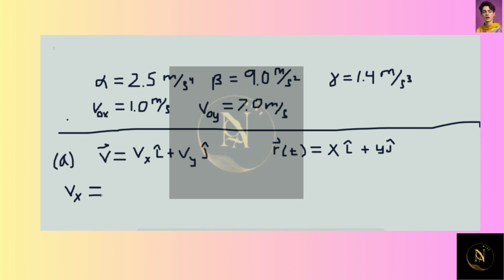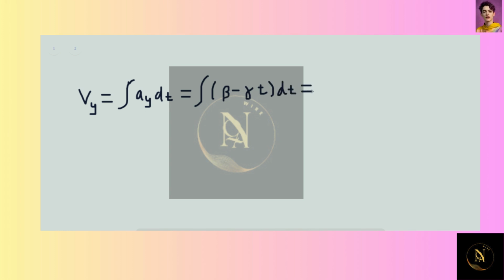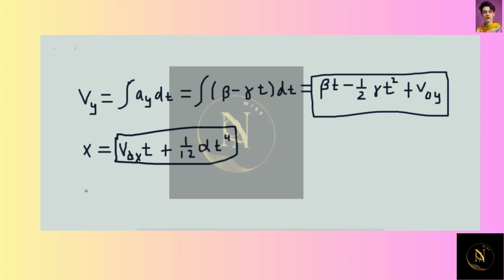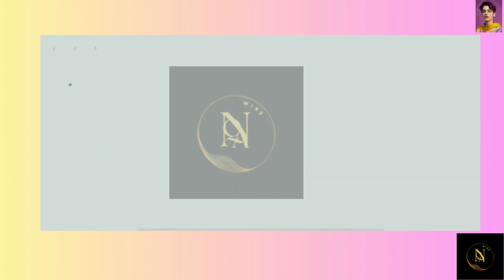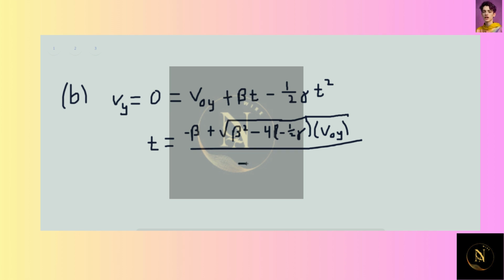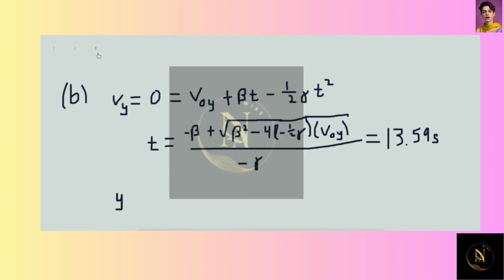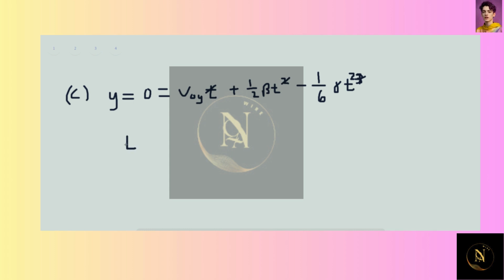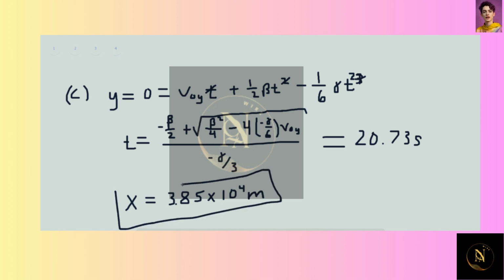A faulty model rocket moves in the plane the positive direction is vertically upward The rocket's